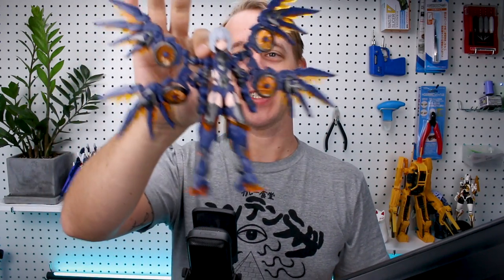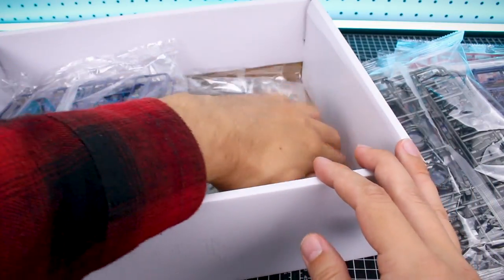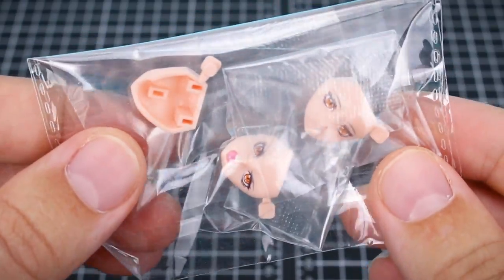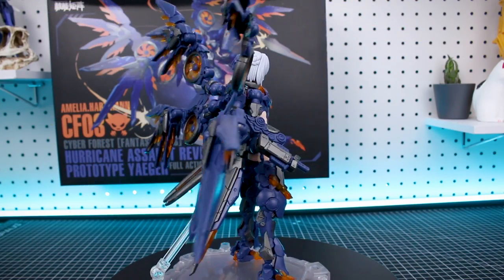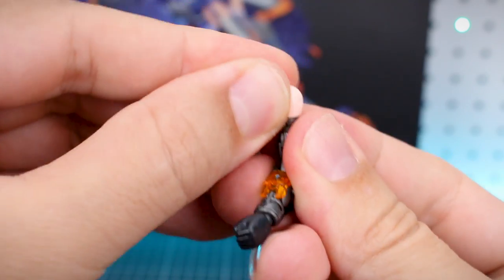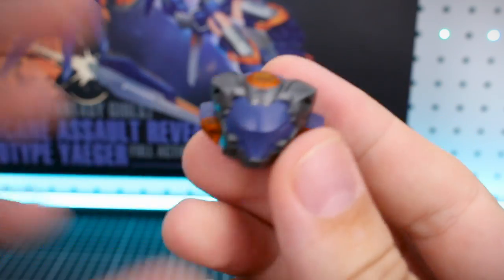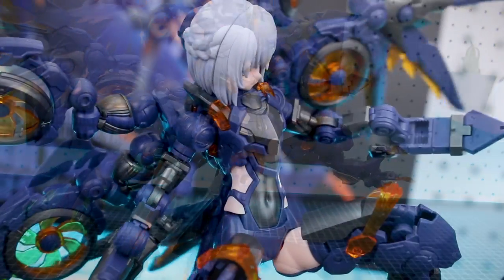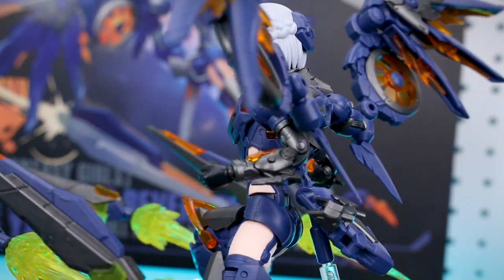Hurricane Assault Revenger: Prototype Yaeger - Nuke Matrix UNBOXING and Review!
The third kit in the Nuke Matrix line is here and just as great as the first two! Very cool kit and highly recommended!
Check it out and more at USA Gundam Store!

00:00:00 Intro
00:00:27 UNBOXING
00:06:30 Review Intro
00:06:55 Accessories/Gimmicks
00:12:57 Poses/Conclusion